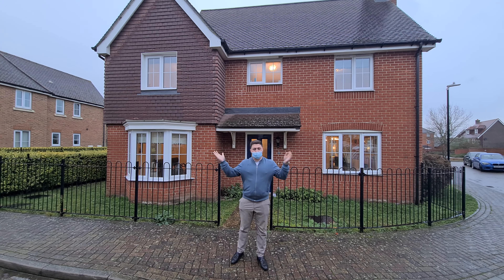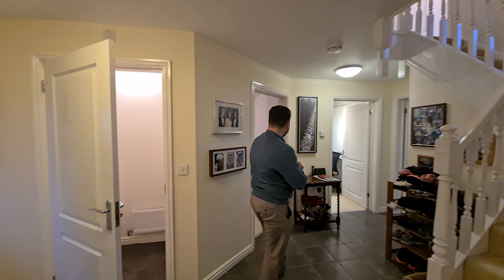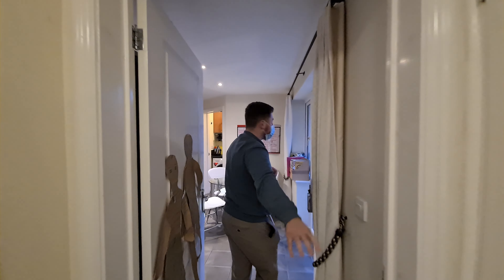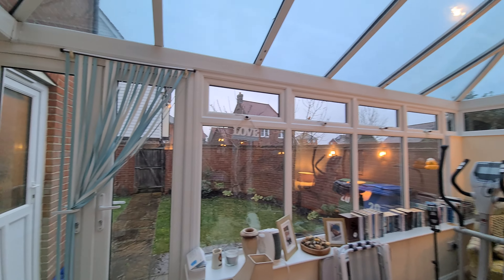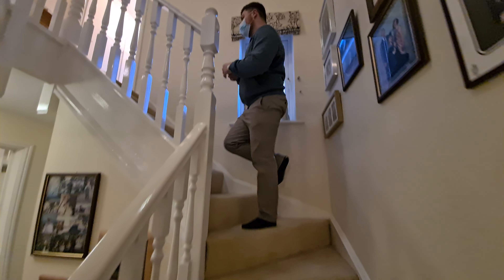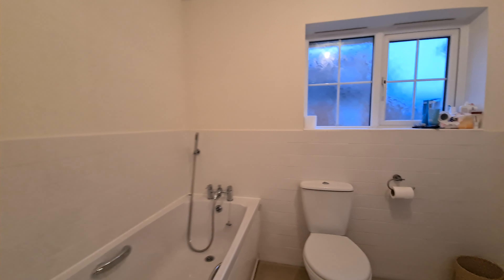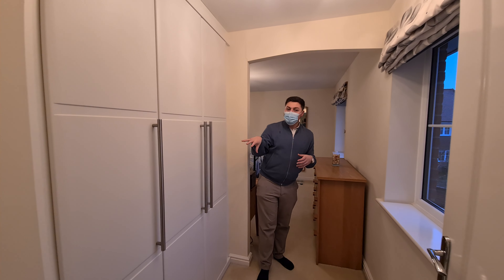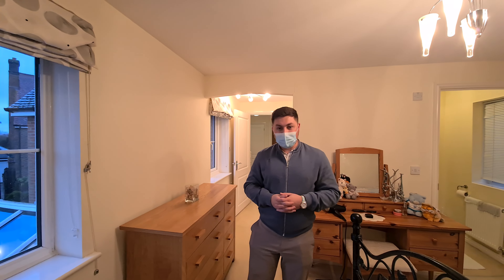Heads up property alert -Marigold Drive Eden Village